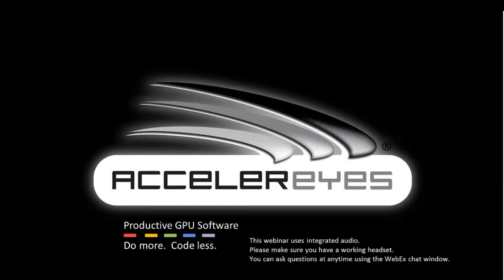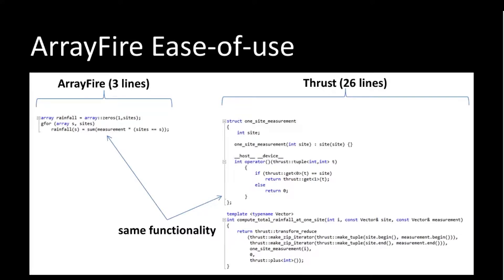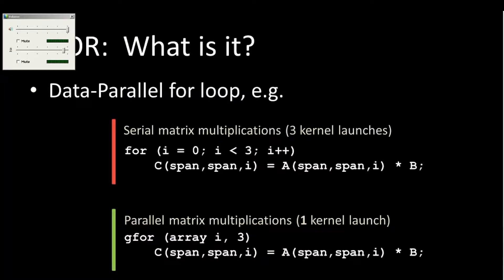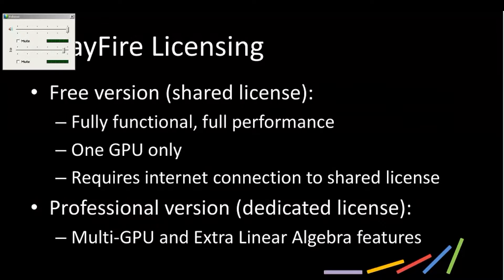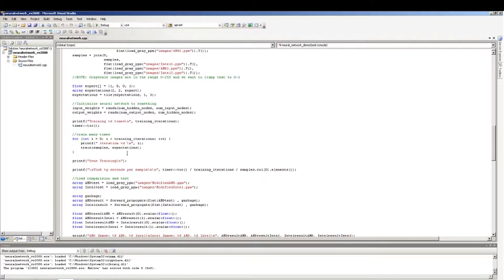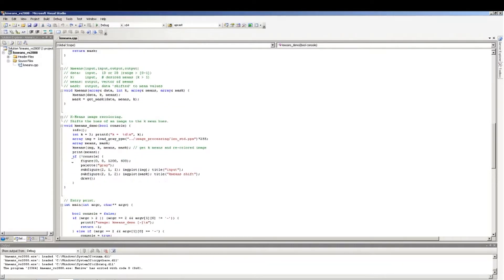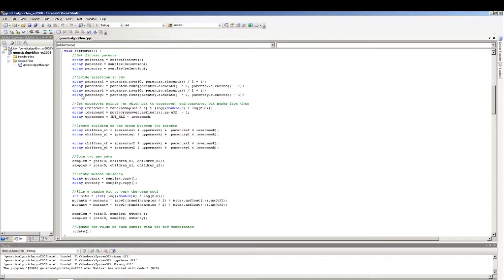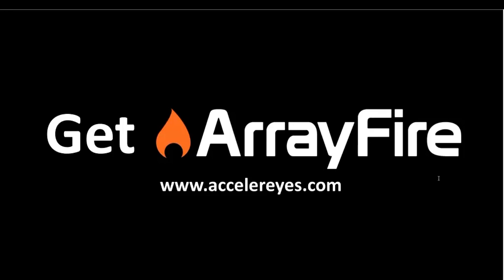AccelerEyes Webinar - Machine Learning with ArrayFire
This webinar was conducted on the 15th of June 2012, and dealt with the use of ArrayFire for C/C++ in machine learning applications. ArrayFire is a GPU Computing library that takes the effort out of GPU coding.
This was part of the AccelerEyes Webinars. To get information about and register for the next webinar, please